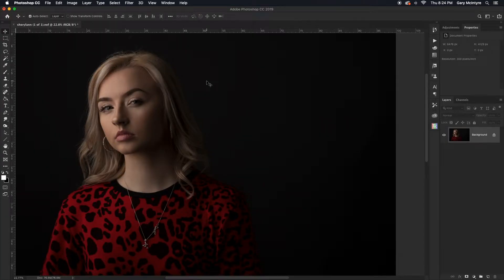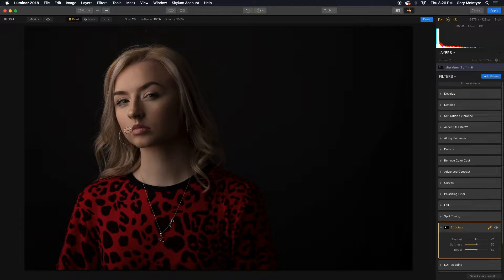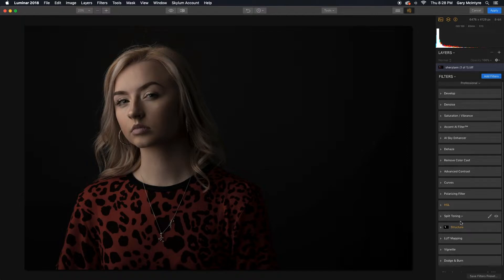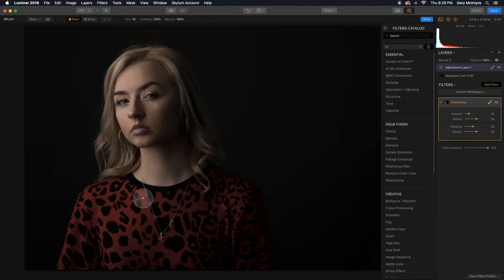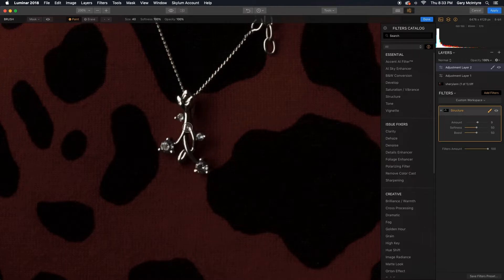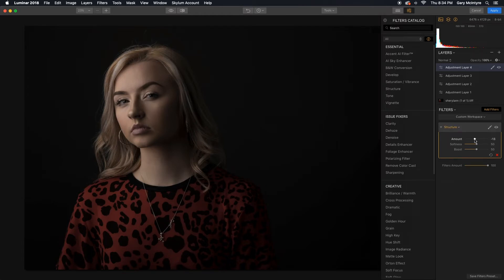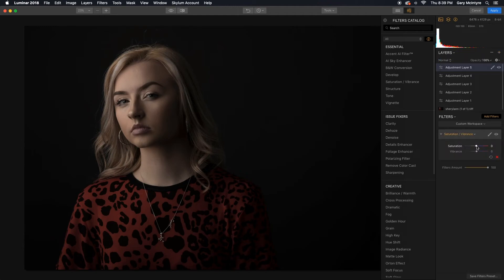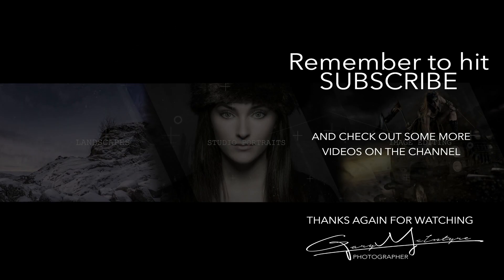Luminar 3 Portrait Editing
Portrait editing using Luminar 2018.
A simple edit of a portrait taken demonstrating a studio lighting technique.
In this tutorial I look at inverted masks, soft glow, structure, sharpening and desaturation to make the image 'pop'
I've included a lighting diagram plus the exif data incase you like the style of it.
The sync speed of the studio flash is 1/200th sec so gain a natural gradient in camera I boosted the shutter speed to 1/250th which results in the shutter being photographed

TO RECEIVE MONEY OFF THE FULL PURCHASE PRICE.

I'll be uploading a new video on one of the following topics
Landscape Photography, Studio Portraiture & Image Editing.